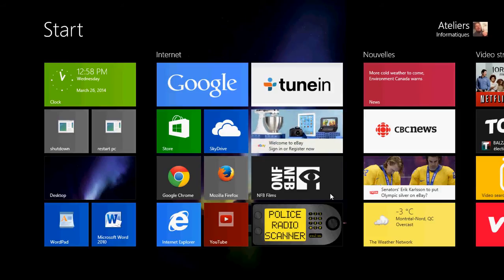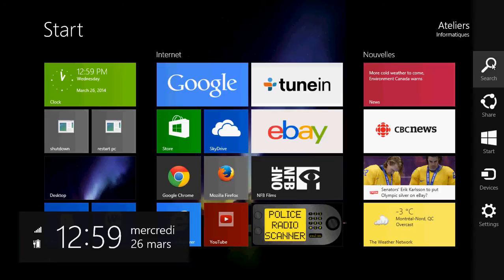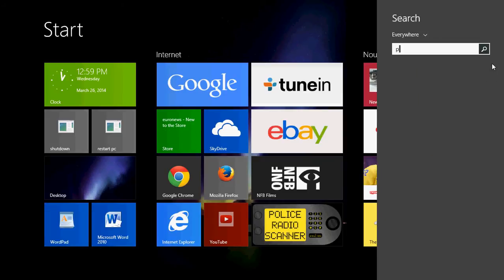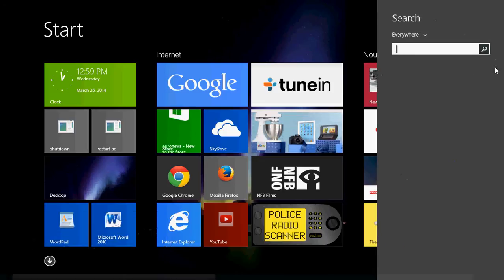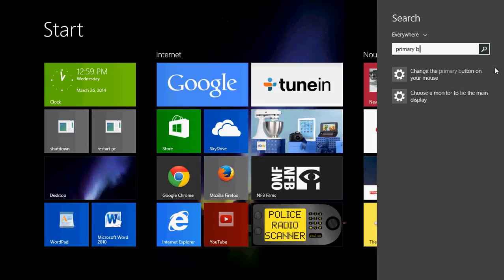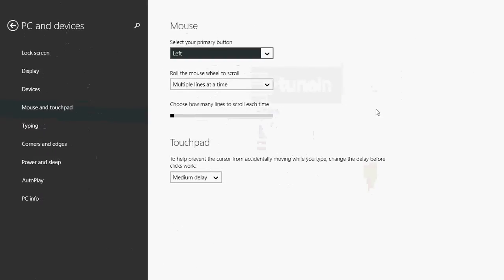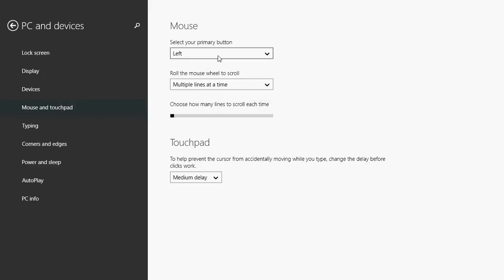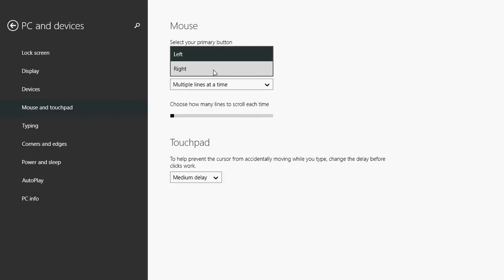Windows 8.1 invert mouse primary button for left handed people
Inverting mouse buttons for left handed people on Windows 8.1